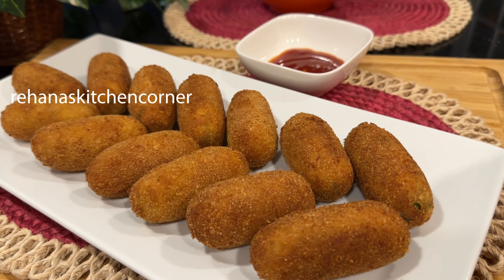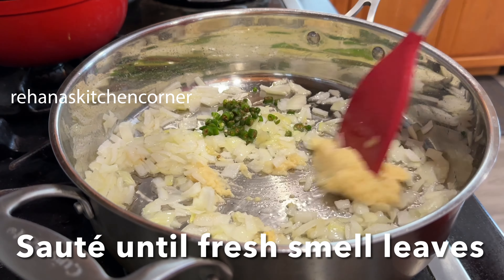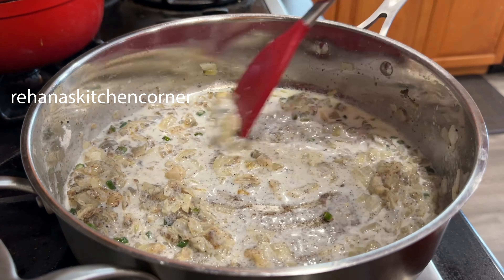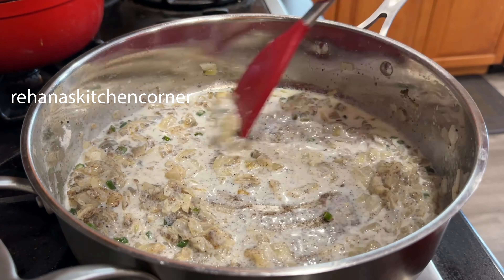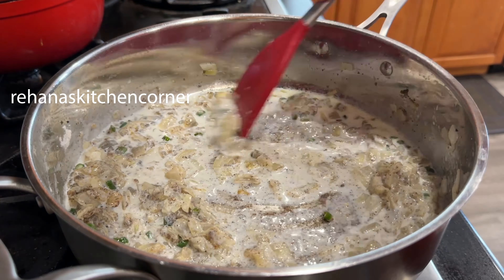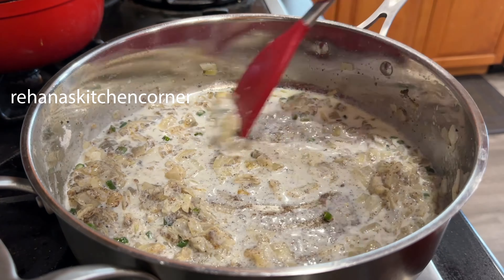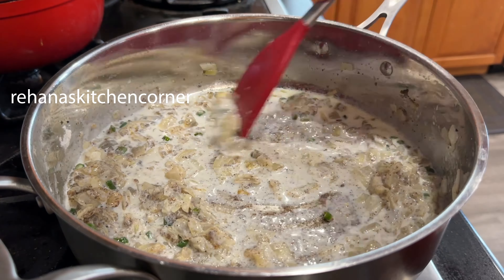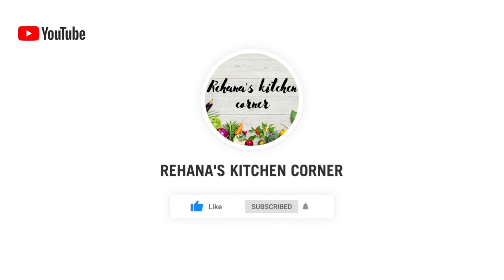Chicken Potato Croquettes || Crispy and Creamy Snacks || Iftar Special Snacks Recipe - RKC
Croquettes(/kroʊˈket/) is a small breadcrumbed fried food roll,containing shredded meat, cheese, mashed potatoes or vegetables.

Ingredients
* Chicken 1 lb,  cooked and shredded
* Boiled Potato mashed, 3
* Green chilies 4, chopped
* Coriander leaves 1 handful
* Shredded mozzarella cheese 1/2 cup(optional)

For coating
* All purpose flour for coating 1/2 cup
* Egg beaten, 3

Preparation
1. First Cook chicken pieces in instant pot or pressure cooker with little salt and pepper powder. Once it’s ready Just process the chicken in the food processor and set aside.
2. Heat oil in a pan, add onion saute till soft. Add ginger garlic paste, green chilies to this and saute till the raw smell disappear. Add pepper powder and salt to this and mix well.
3. Add all purpose flour to this and cook for a minute or two stirring continuously. Add milk to this little by little and mix well without forming lumps and cook till thick on low flame stirring continuously. Remove it from the flame.
4. Add shredded chicken and mashed potato to this and mix till evenly combined. Add coriander leaves and Leave it to cool at room temperature.
5. Grease the hands with oil to work easily. Take the balls one by one and shape it to croquettes. Repeat the process.
6. First coat them in the all purpose flour, then dip it in egg, and then in bread crumbs, again dip it in egg and then in bread crumbs (double coating makes the croquettes more crispy).
7. Heat oil in a deep pan and fry the croquettes in batches. Serve hot with your favorite sauce.

Note: For Air Fryer : preheat Air Fryer 370 degree F for few minutes. Place the croquettes and spray cooking spray and cook for 12-15 minutes and turn the side and spray cooking spray and cook until it turns golden brown and crispy.